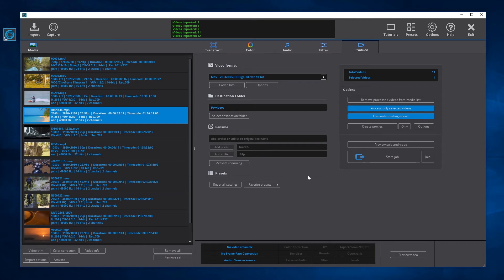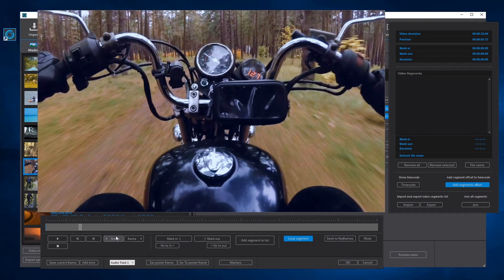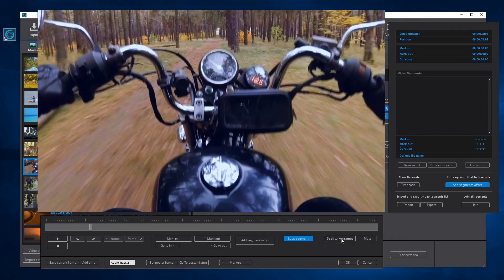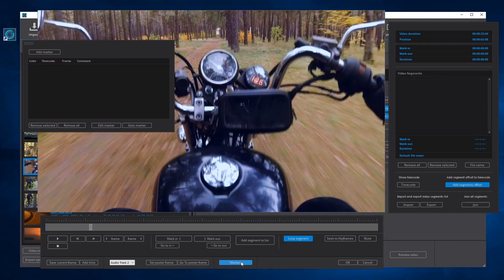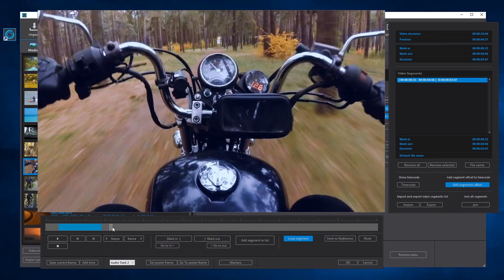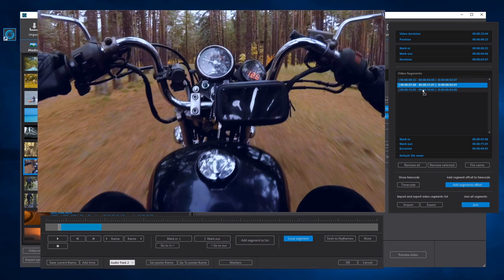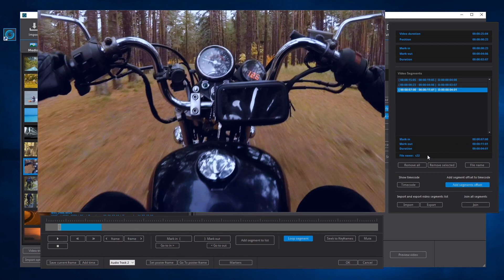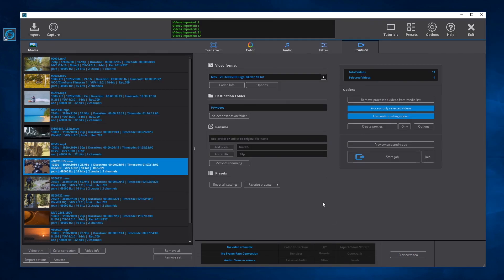neoFootage AI : Video trim, cut and join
neoFootage AI Tutorial

In this tutorial you will learn to:
  •Use the video trim feature
  •Select video segments
  •Join video segments
  •Rename video segments
  •Set video poster frame
  •Manage MXF OP-Atom markers/locators

neoFootage AI is a video processor tool with Video AI enhance, upsample and restore, designed for quality and ease of use, featuring from fast conversions to complete video transformation and improvement. Import one, tens, or hundreds of videos and produce professional videos in SDR and HDR.